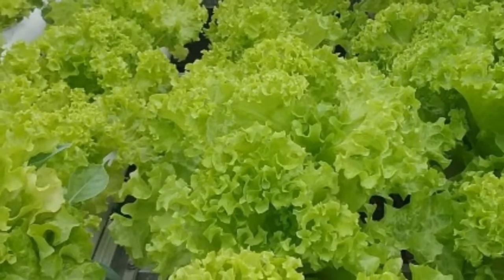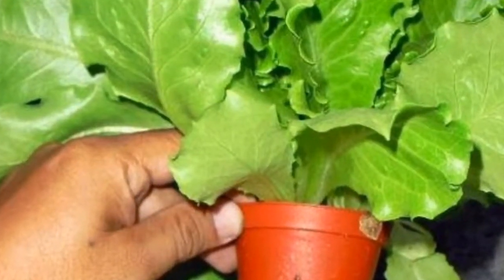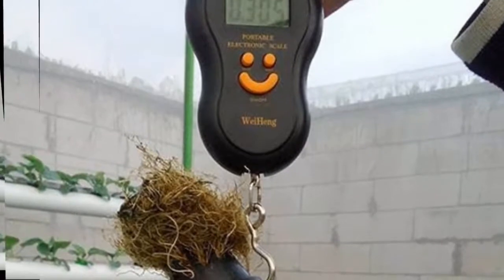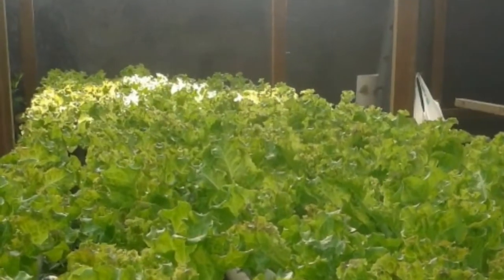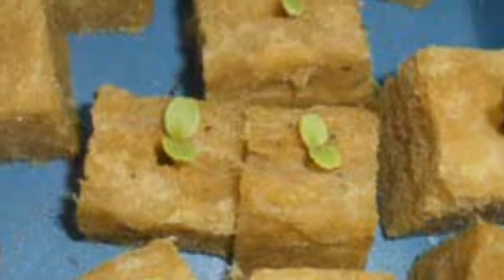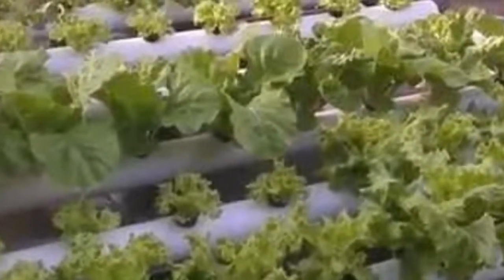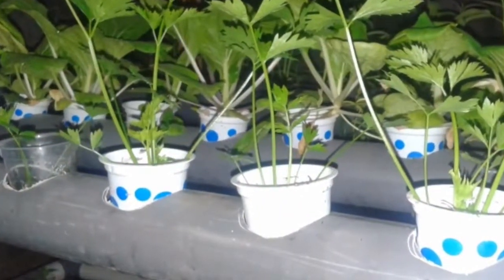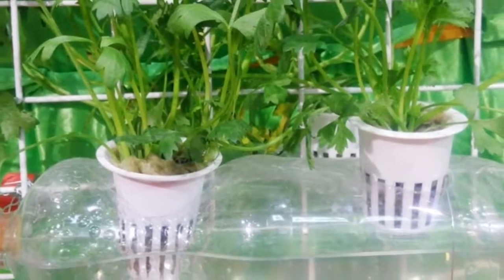Tutorials, How To Plant Mustard Hydroponics For Beginners